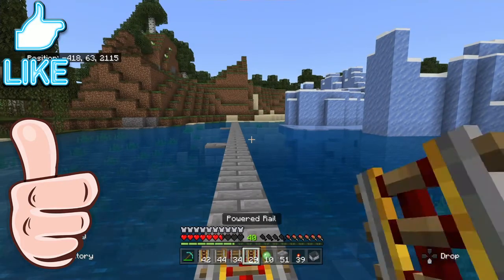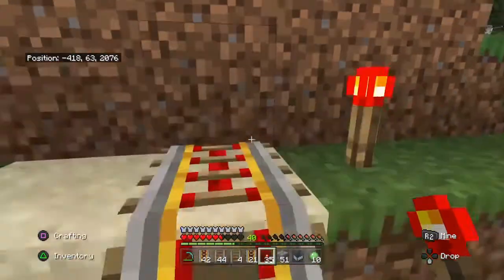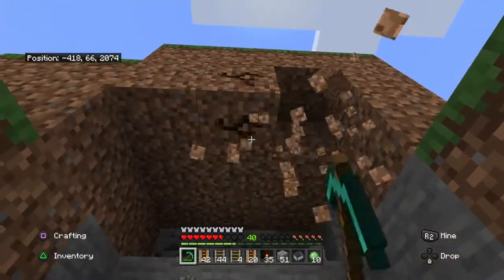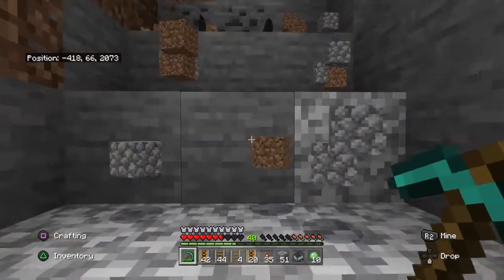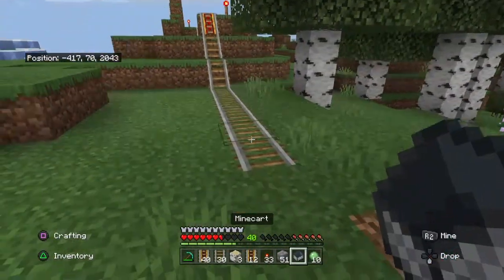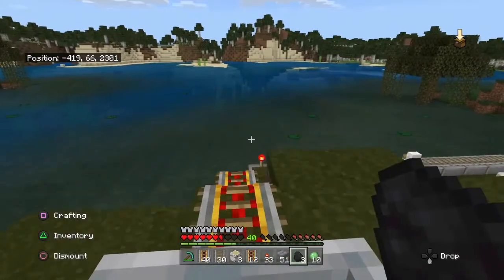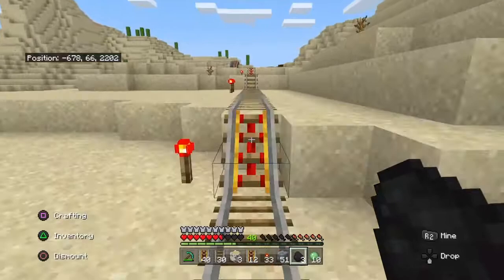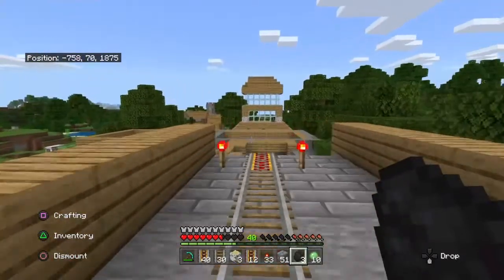Minecraft building Mincart track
Minecraft Survival "Building From The Beginning"child-friendly. Are you new to Minecraft or an expert? sharing ideas helps everyone grow. We will start from the beginning and build our way to a new frontier, in a mode of discovery as we grow. Whether we are mining resources, crafting new items, foraging resources, building new innovative new buildings. "The more we share the more we grow".   A nice way for viewers of all ages to relax. I use trained relaxation technics to help my viewers unwind a little, this is for viewers that want to decompress after their day. All videos are child-friendly

Minecraft Survival "Building From The Beginning"child-friendly. Are you new to Minecraft or an expert? sharing ideas helps everyone grow. We will start from the beginning and build our way to a new frontier, in a mode of discovery as we grow. Whether we are mining resources, crafting new items, foraging resources, building new innovative new buildings. "The more we share the more we grow".   A nice way for viewers of all ages to relax. I use trained relaxation technics to help my viewers unwind a little, this is for viewers that want to decompress after their day. All videos are child-friendly00000000